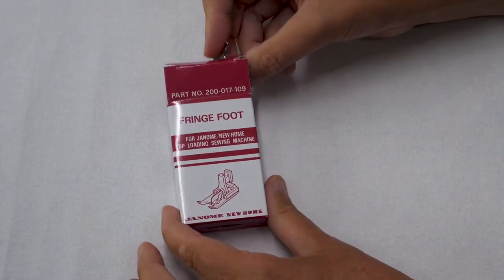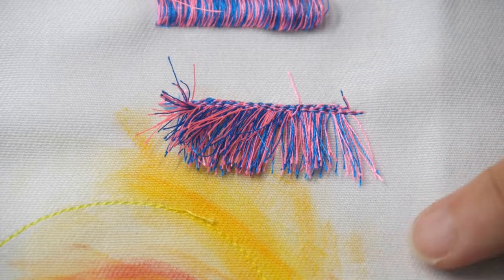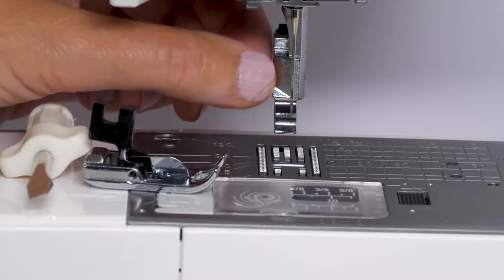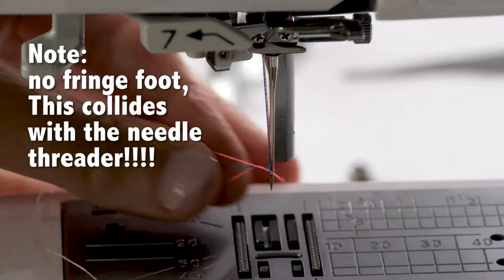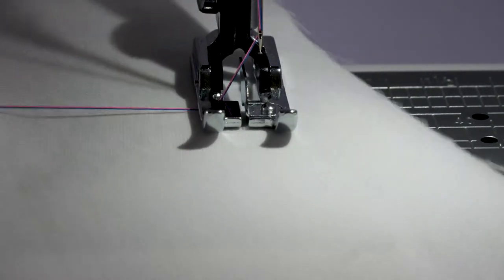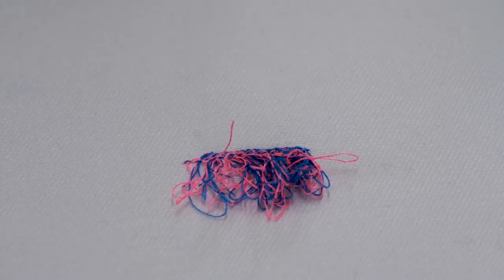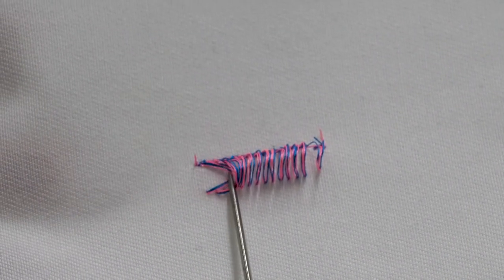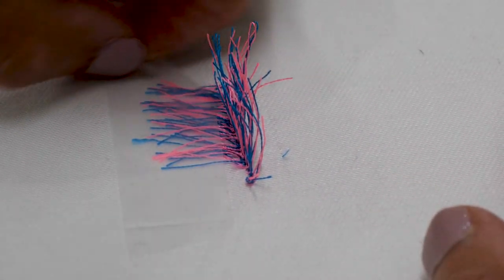Sewing Machine Fringing? Very tricky!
After a few months of being out of action, Roy and I are back. This video on fringing using a sewing machine, just shows how tricky it can be. I wonder if anyone has any recommendations on getting the best out of using the fringe foot on sewing machines. Notes on the video or in the community channel tab. Lucy

To speed things along try using the Fat max clip n grip screwdriver